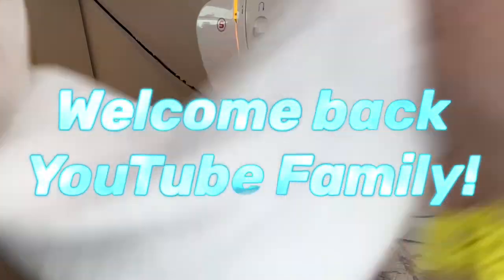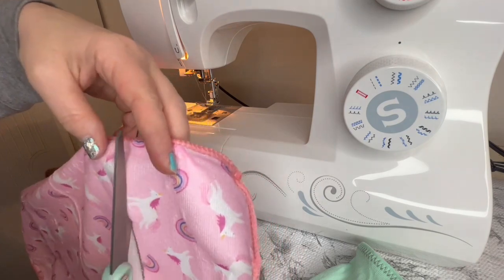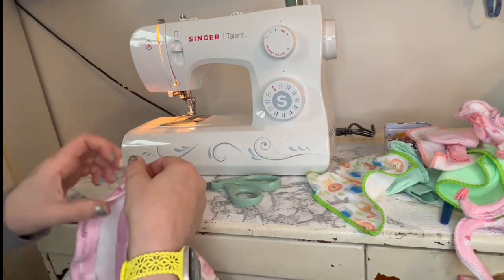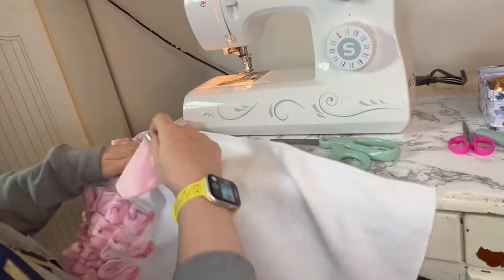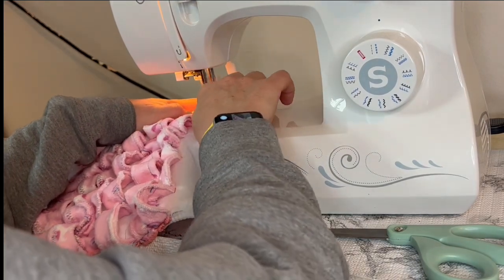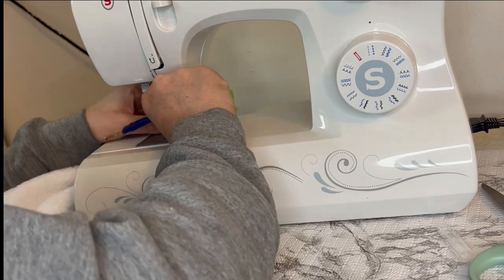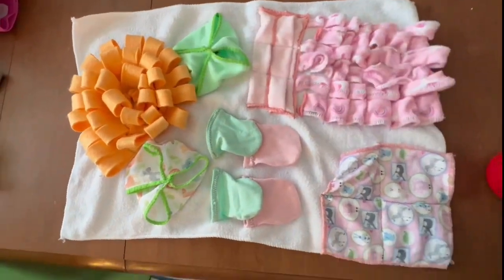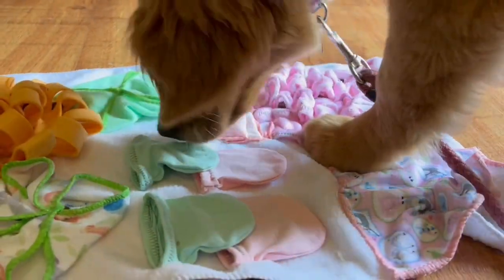A Snuffle Mat made with Dollar Tree items.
Have you seen the snuffle mats that are out for your pets? Well, have you also seen the price on these snuffle mats? The prices range from around $15 to over $30. They are good for helping to keep your pets, from being bored and doing something they shouldn’t be doing. So here is my take on a snuffle mat using Dollar Tree items costing me only $6. ￼